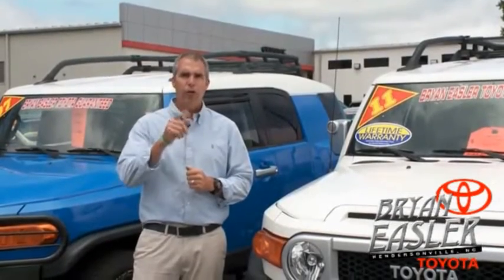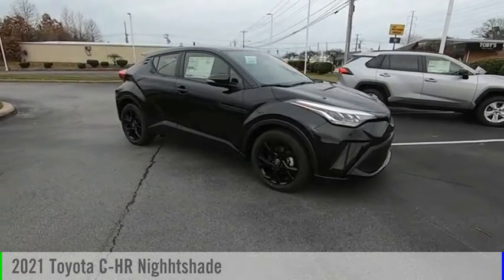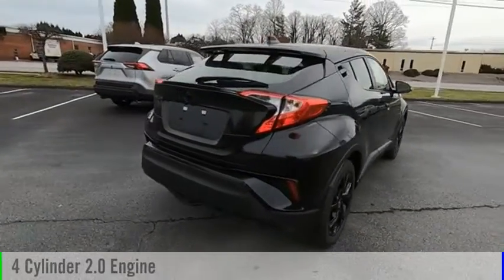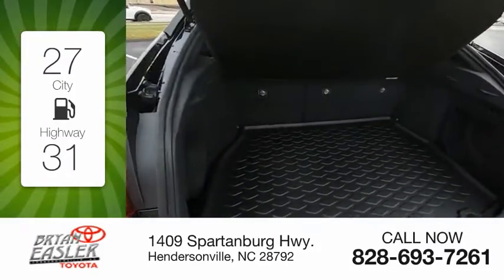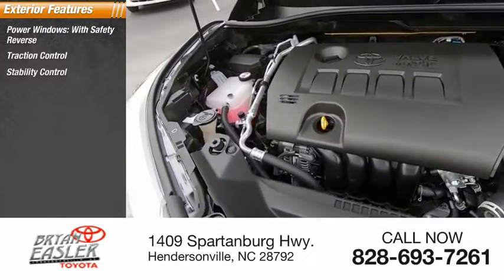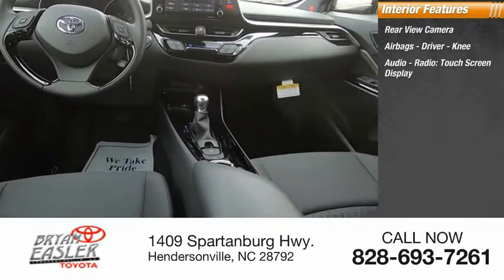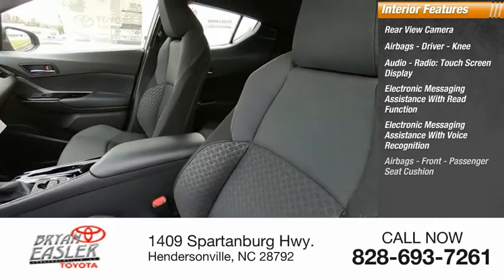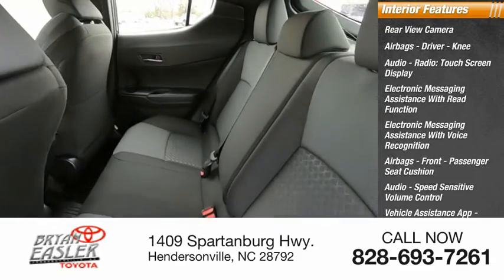2021 Toyota C-HR Hendersonville NC 21T1148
2021 Toyota C-HR Nighhtshade

1409 Spartanburg Hwy.